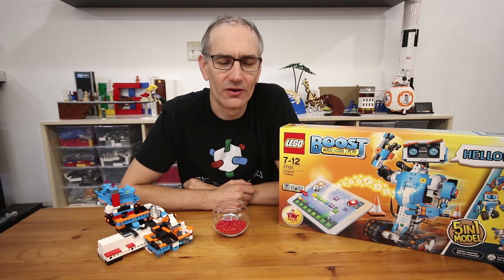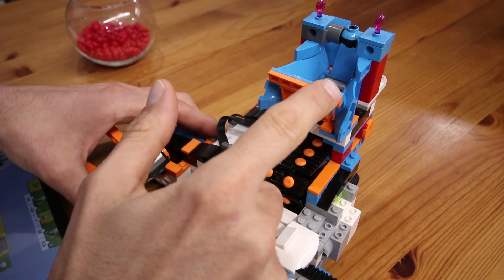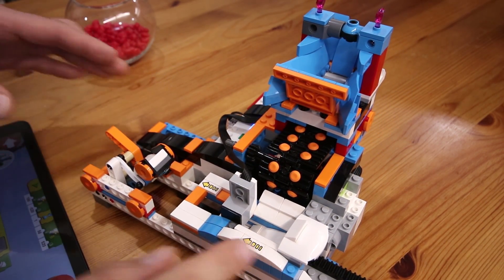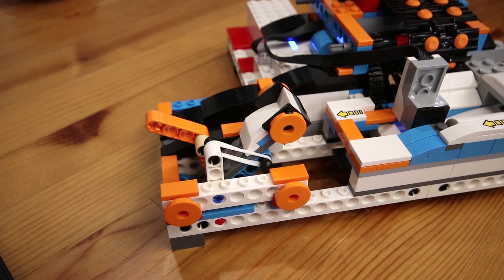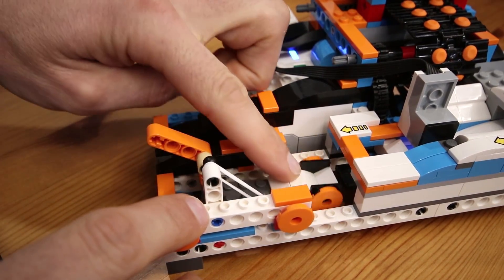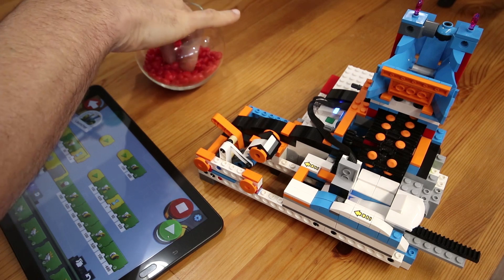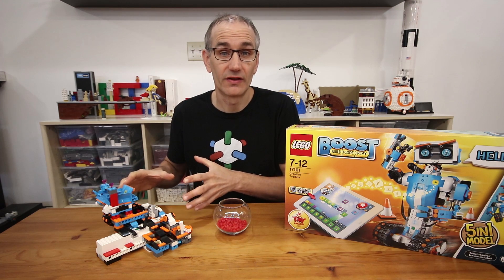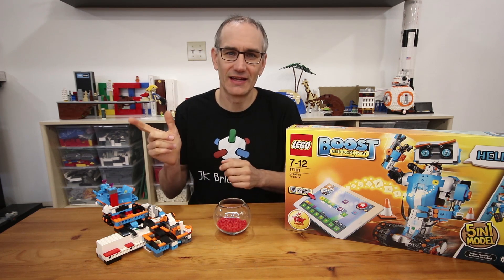LEGO Cinnamon Hearts Candy Catapult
A candy machine built using the LEGO BOOST set that can dispense cinnamon hearts by launching them with a catapult.

The cinnamon hearts start in a hopper above a conveyor belt, which transports them into the launch channel. A light sensor controls the conveyor belt so that only one cinnamon heart (in theory) is launched at once.

More information and building instructions will be coming soon. You will be able to find them on my

Jason